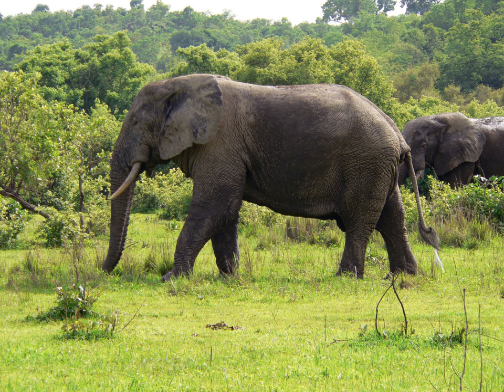Mole National Park | Wikipedia audio article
00:00:39 1 History
00:02:25 2 Flora
00:03:56 3 Fauna
00:05:38 4 See also

- Socrates

SUMMARY
Mole National Park is Ghana's largest wildlife refuge. The park is located in northwest Ghana on grassland savanna and riparian ecosystems at an elevation of 150 m, with sharp escarpment forming the southern boundary of the park. The park's entrance is reached through the nearby town of Larabanga. The Lovi and Mole Rivers are ephemeral rivers flowing through the park, leaving behind only drinking holes during the long dry season. This area of Ghana receives over 1000 mm per year of rainfall. A long-term study has been done on Mole National Park to understand the impact of human hunters on the animals in the preserve.